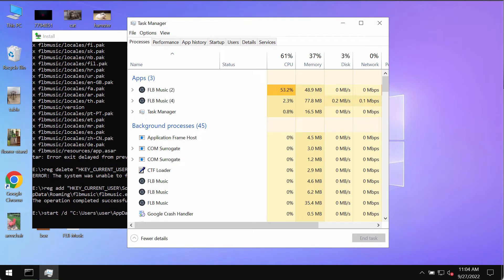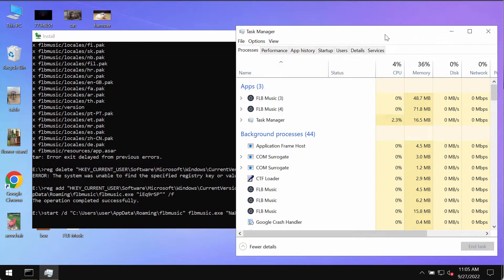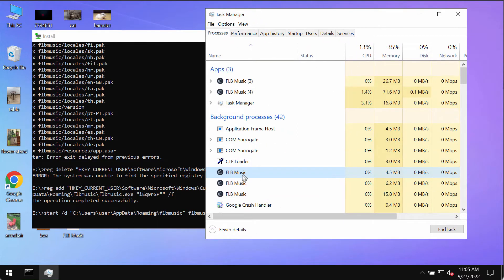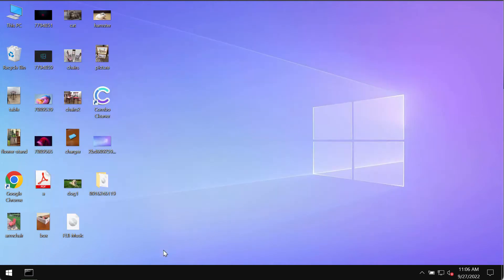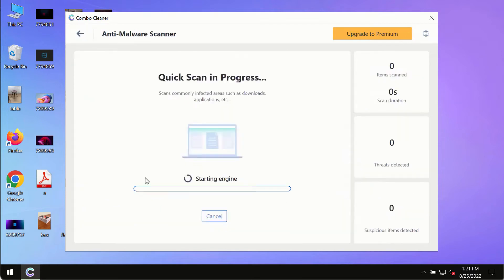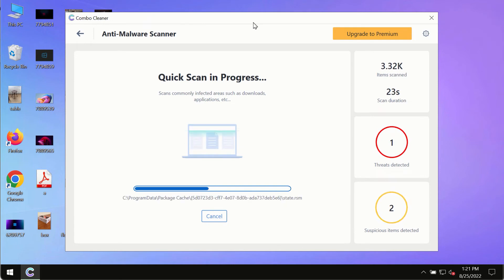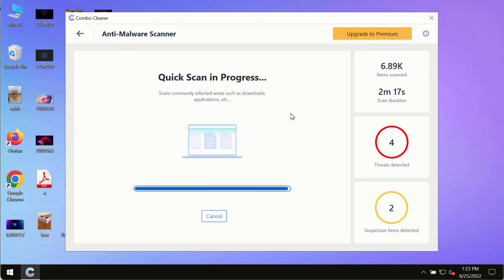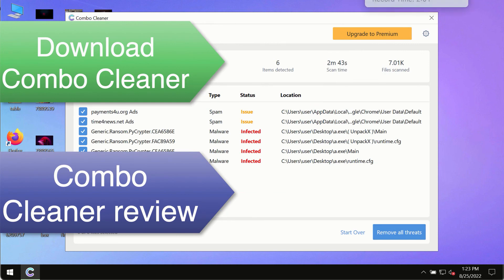Flbmusic.exe FLB Music adware removal.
FLB Music is a new adware that is the part of the ChromeLoader family. The adware, once installed, starts displaying the great portion of annoying ads not associated with the sites that you visit. Another problem with this adware is that you can't find it in the Control Panel in the list of available applications. You can trace this adware by a special process flbmusic.exe in the Task Manager. Remove this adware with Combo Cleaner Antivirus via the official or, optionally, follow the manual instructions set forth in the video.

More information about this threat can be found in this detailed guide